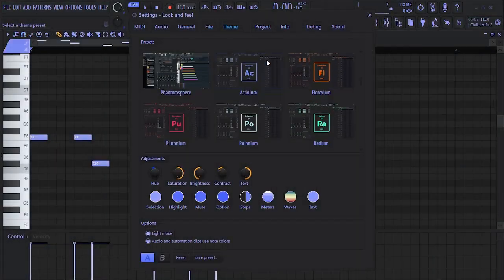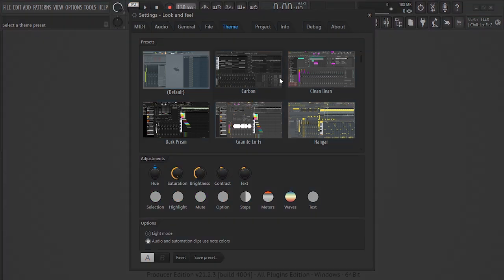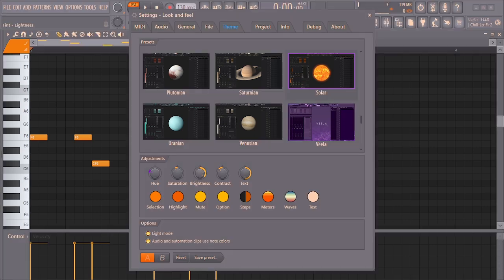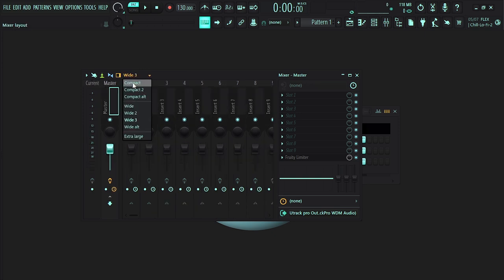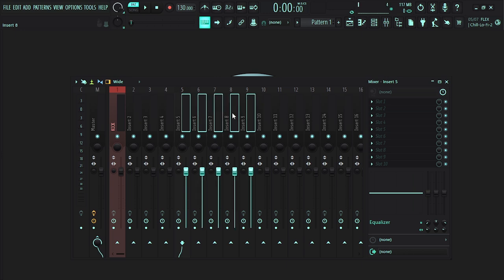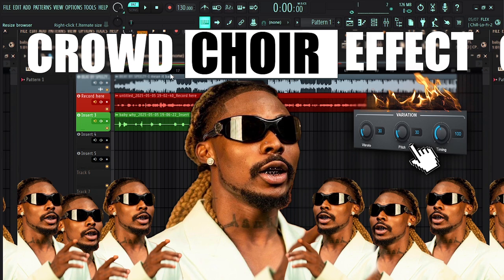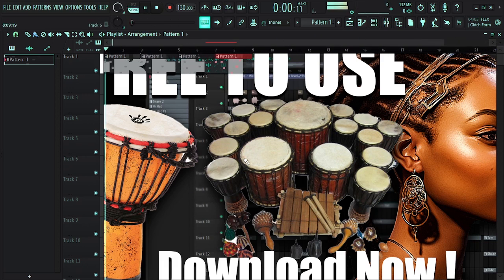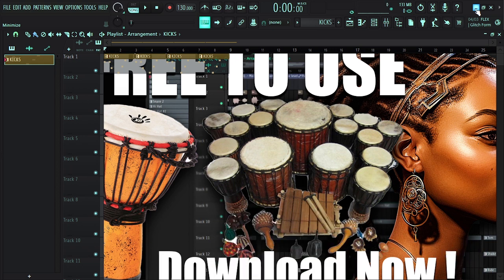How to CUSTOMIZE FL Studio and make it look PROFESSIONAL: how to customize fl studio:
make fl studio PRETTY

🎨 How To Customize Your FL Studio Theme (FREE AND EASY) | FL Studio 21 Beta 🎨
Tired of the same old FL Studio look? In this video, I’ll show you how to customize your FL Studio 21 theme step by step using the new features in the beta version. Change colors, background, layouts, and more—no extra software needed!

Whether you want a dark mode vibe or a totally unique layout, this tutorial will help you personalize FL Studio to match your creative style. ✨

✅ What you’ll learn:

How to change FL Studio colors and appearance

Where to find FL Studio theme files

How to install or create your own themes

Tips to make FL Studio look clean & aesthetic